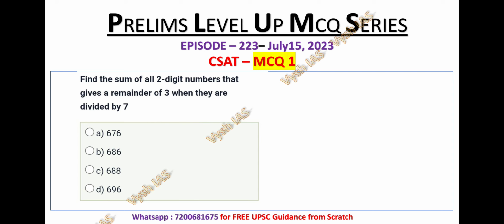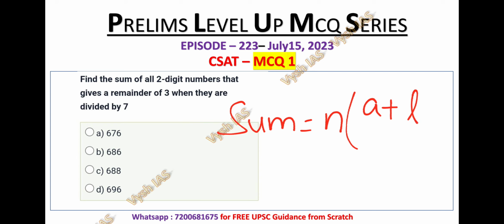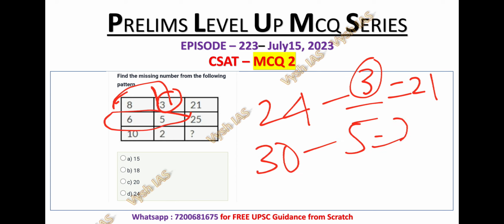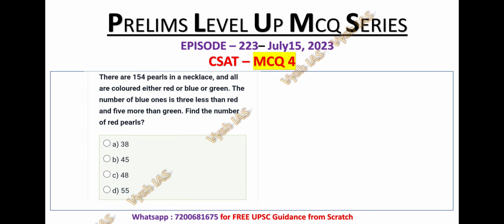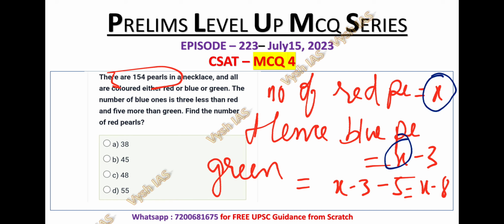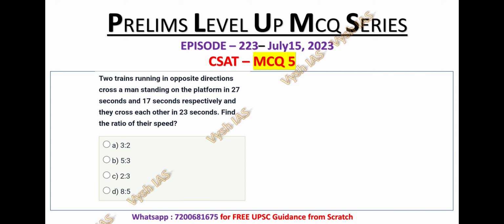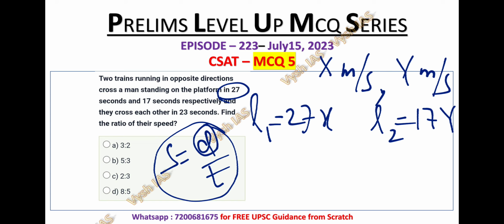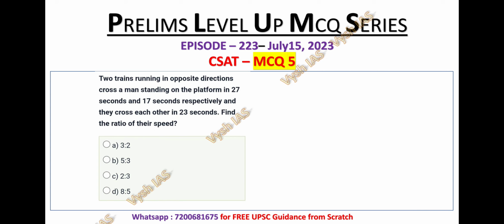Vysh IAS PLUMS - Episode 223 - CSAT | UPSC Prelims Test series | UPSC Prelims daily mcqs